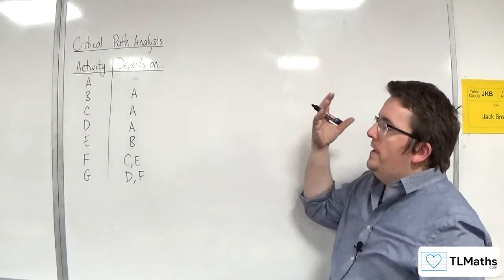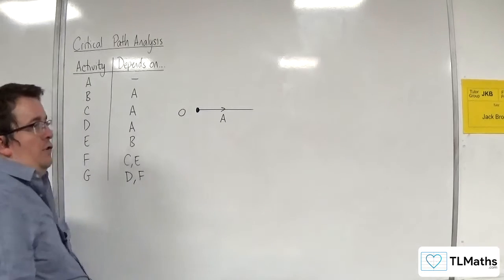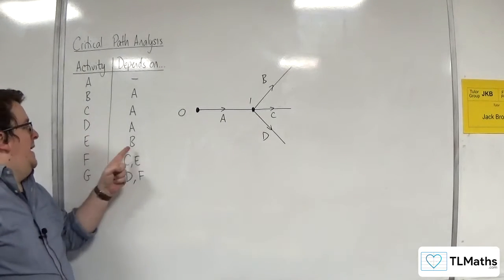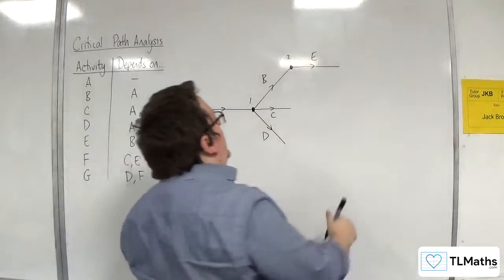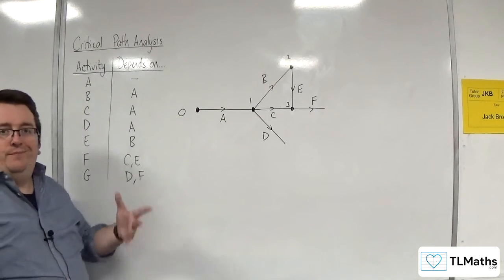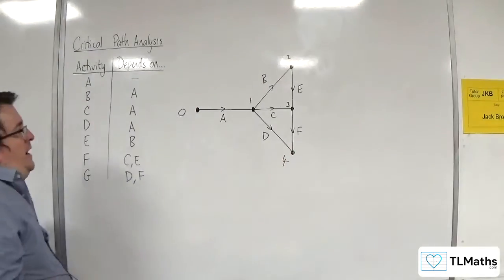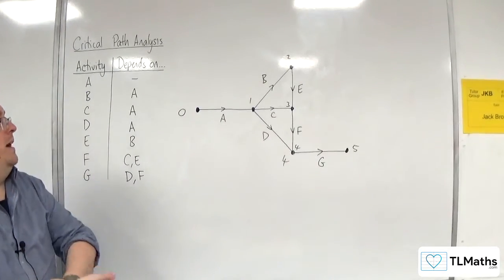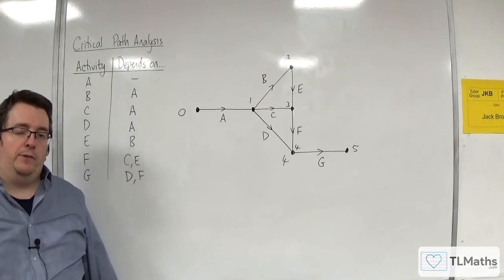OCR MEI MwA G: Critical Path Analysis: 04 Activity Network Example 2